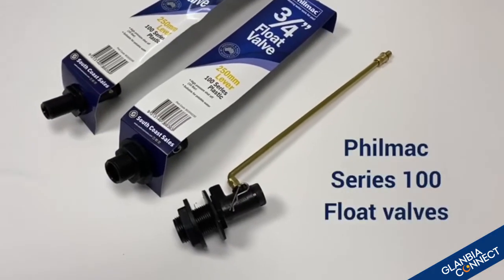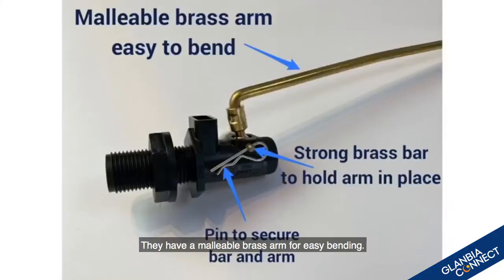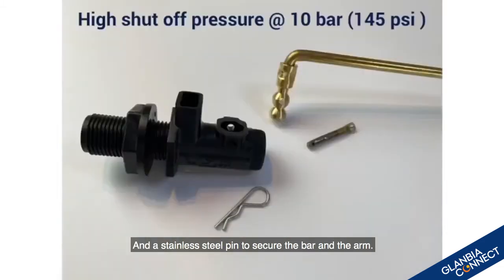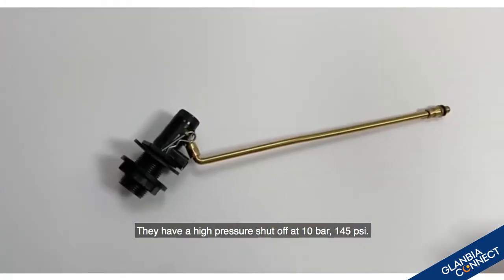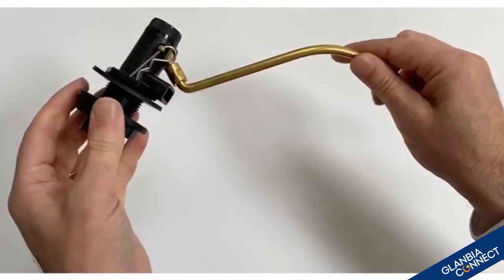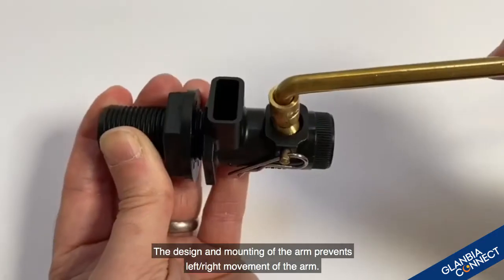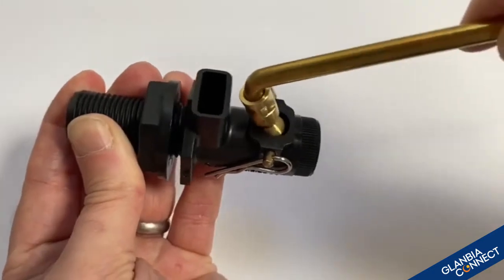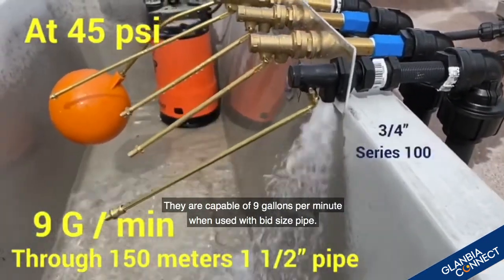Philmac Series 100 Float Valves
The Philmac Series 100 Float Valve has a malleable brass arm that can be easily bent using just your hands. The design and mounting of the arm prevents left/right movement of the arm. There is a strong brass bar to hold the arm in place and stainless steel pin to secure the arm and bar. The Philmac Series 100 Float Valve has a high pressure shut of at 10 bar (145 psi).